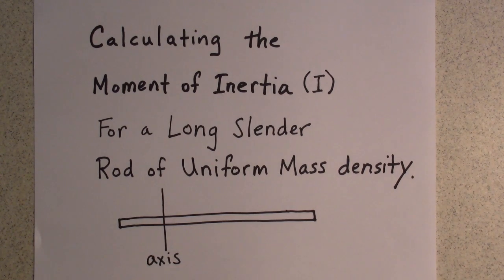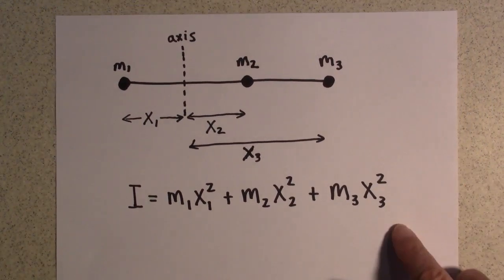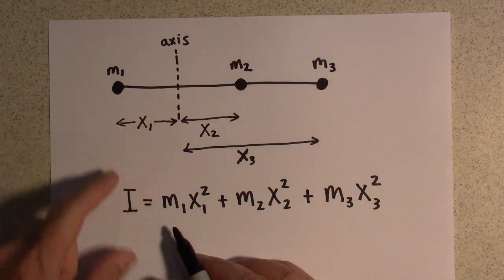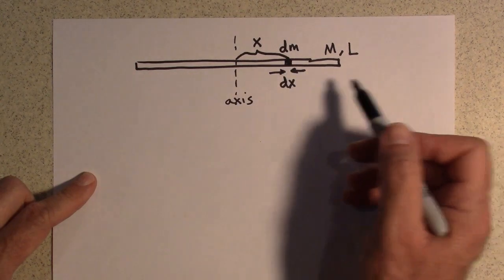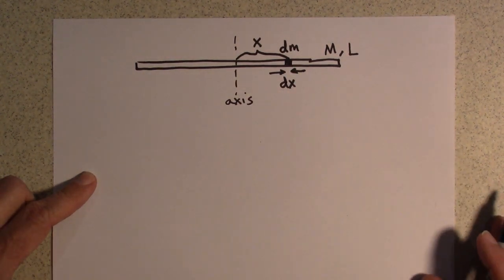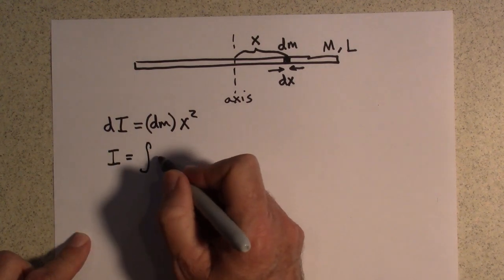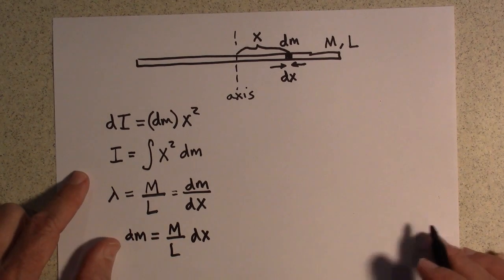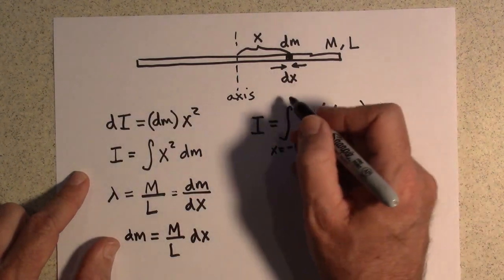Rotational Inertia for a Long Slender Rod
Derivation for the moment of inertia (a.k.a. rotational inertia or I) for a long slender rod of uniform  linear mass density.